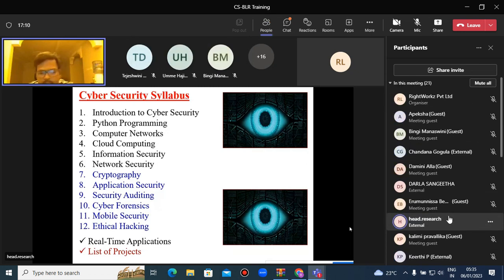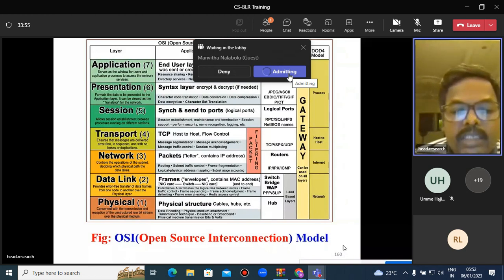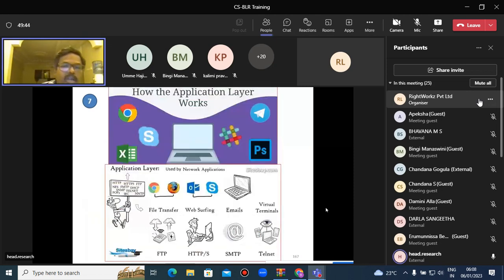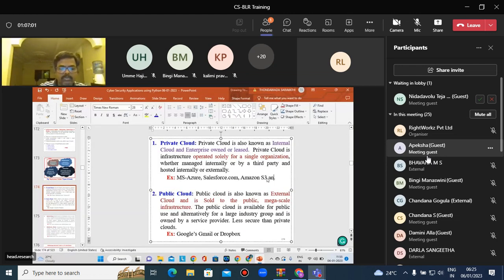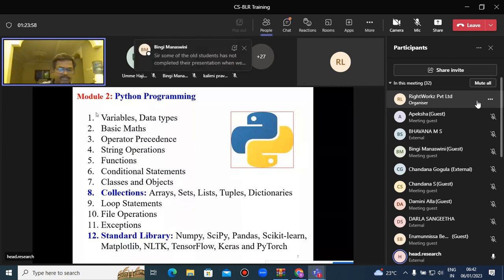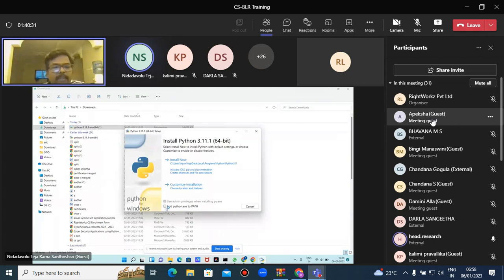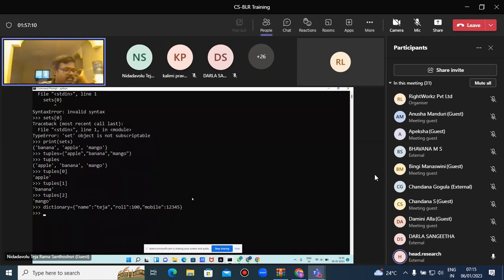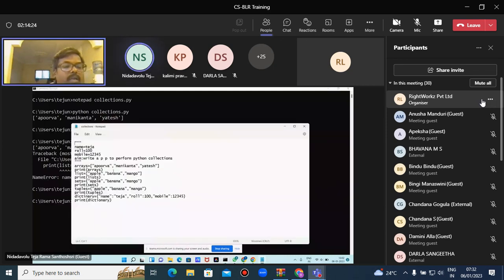Module 4 Cloud Computing and Computer Networks Cyber Security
Types of Clouds
Services of Cloud Computing
Cloud Architecture
Virtualization
Cloud Security
Case Study: SaaS – Salesforce.com
Case Study: PaaS – MS-Azure
Case Study: IaaS – Amazon Cloud

Module 3: Computer Networks
OSI Layers
Physical Layer
Data Link Layer
Network Layer
Transport Layer
Session Layer
Presentation Layer
Application Layer.